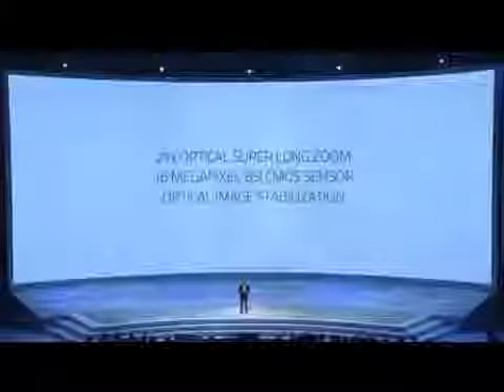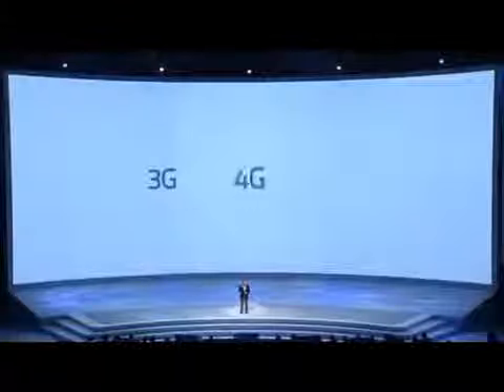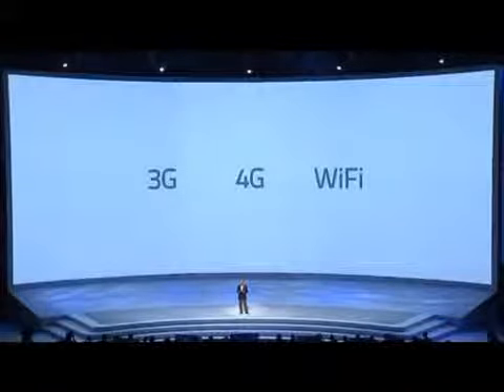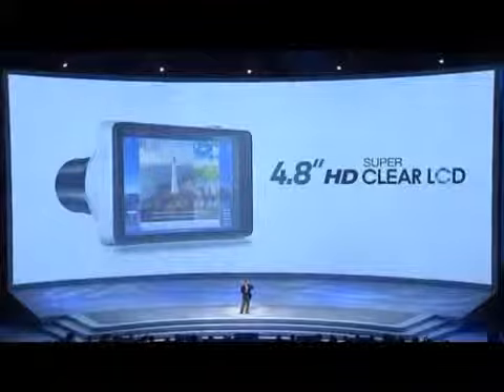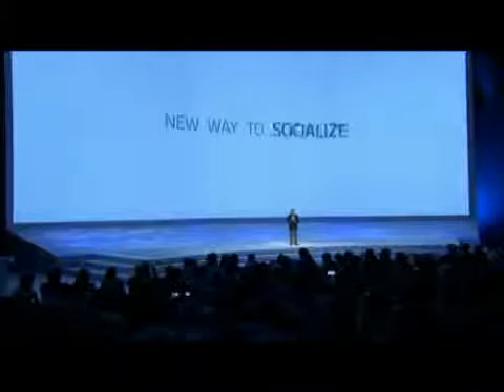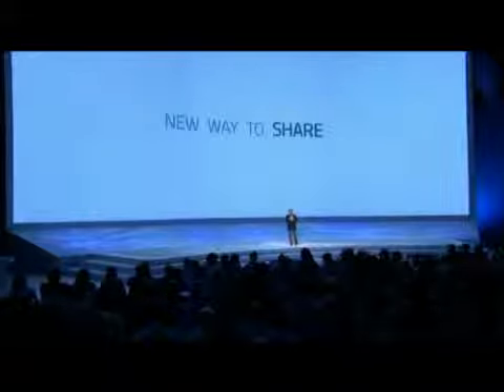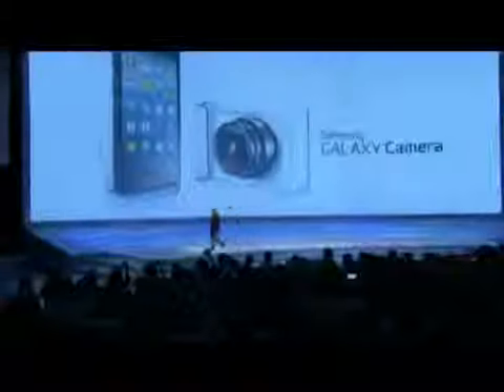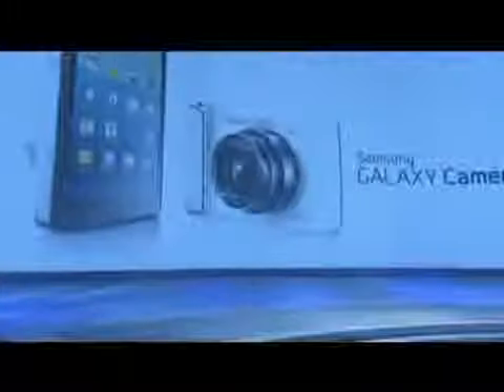Samsung announces Galaxy Camera -- a Galaxy S III point-and-shoot camera IFA 2012 Berlin1345